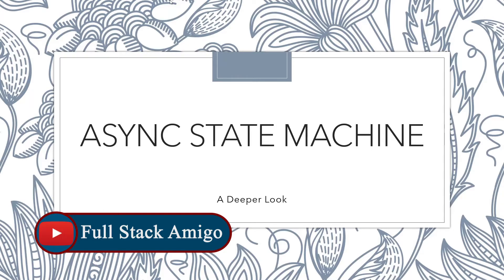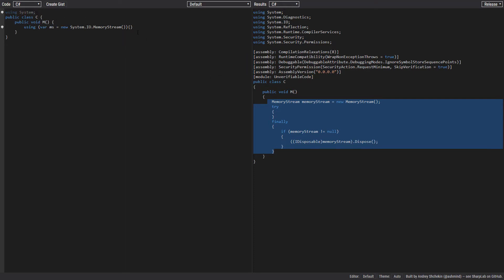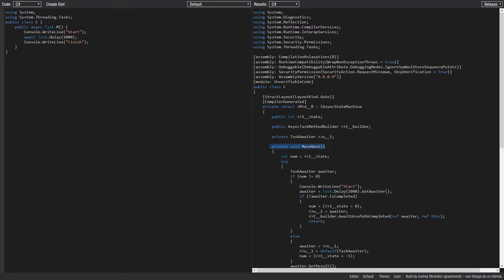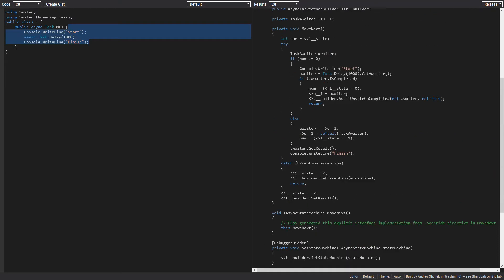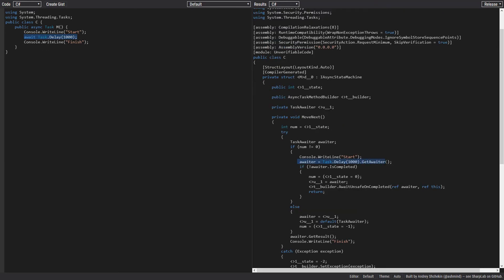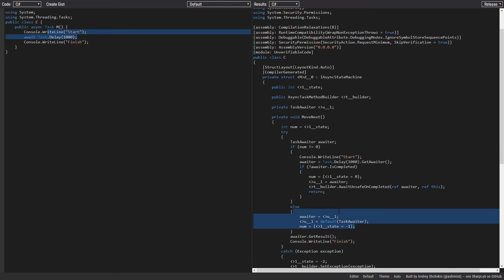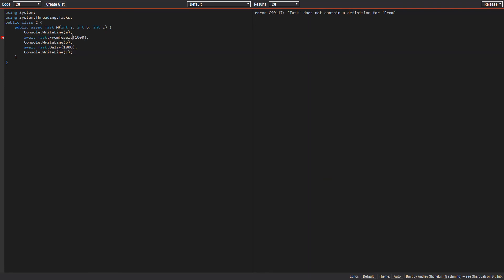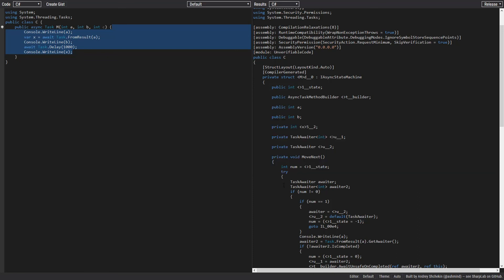Advanced C# - Understanding Async State Machine Part 2 - The State Machine - A Deeper Look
Part 2 - In this video we understand what happens to async and await after compiler compiles the code!

😀If you have any question ask me in the comments